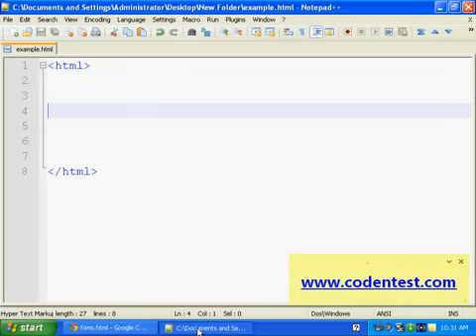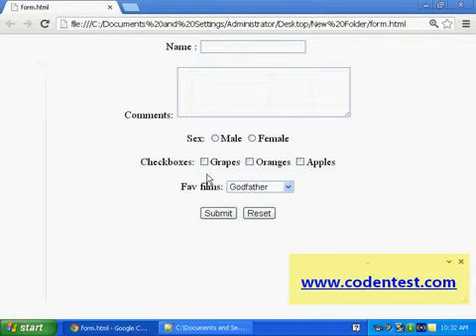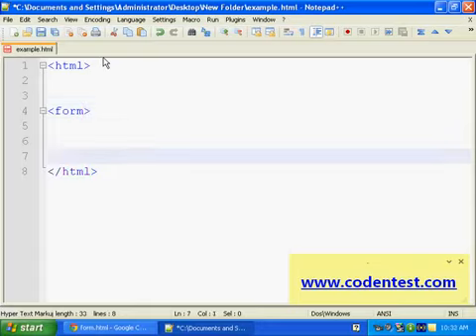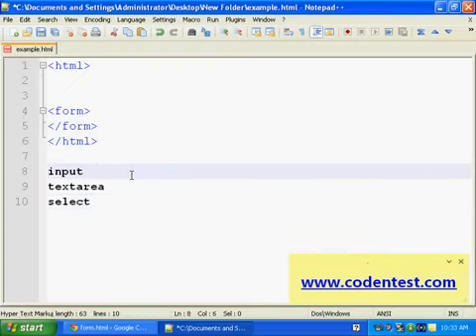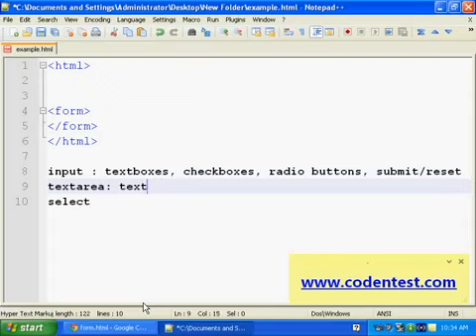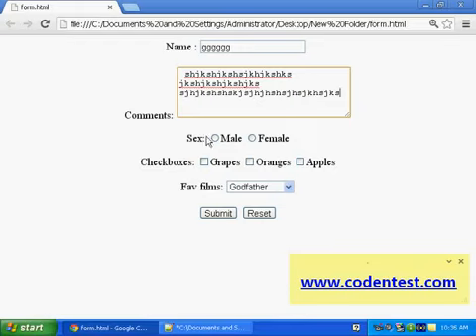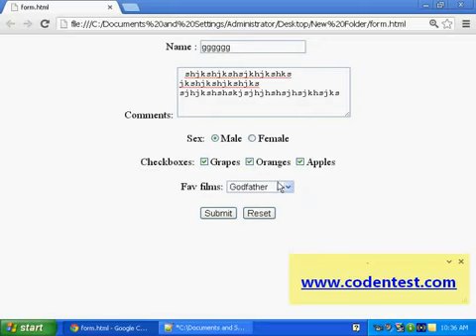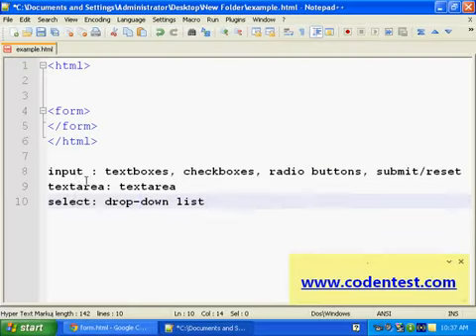forms in HTML